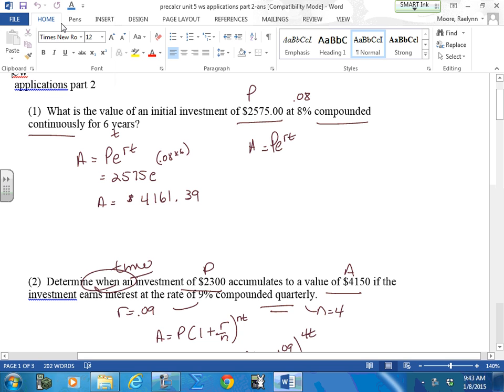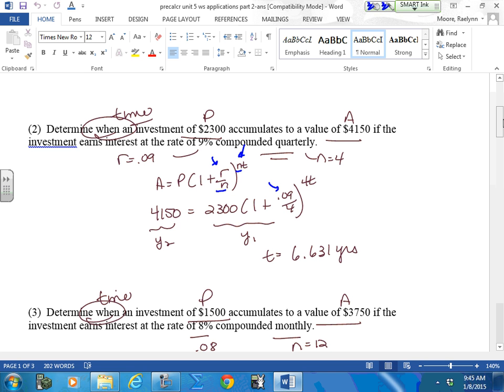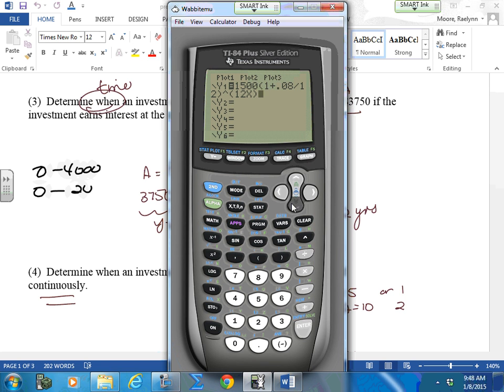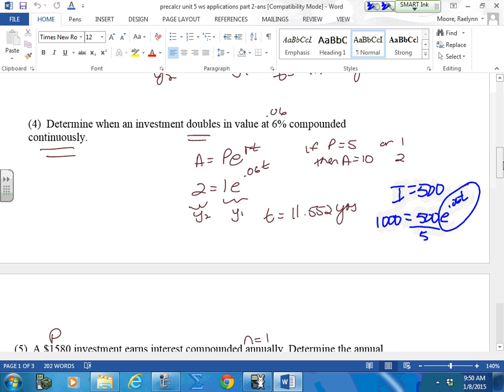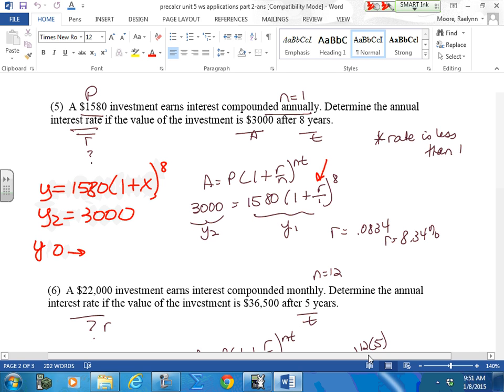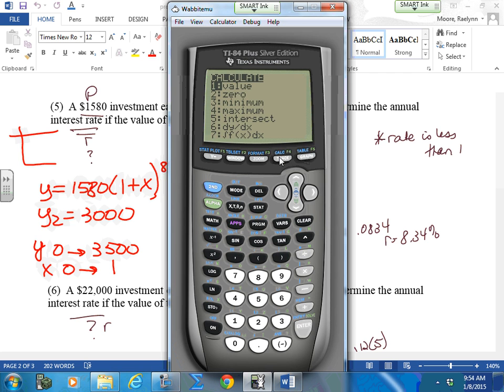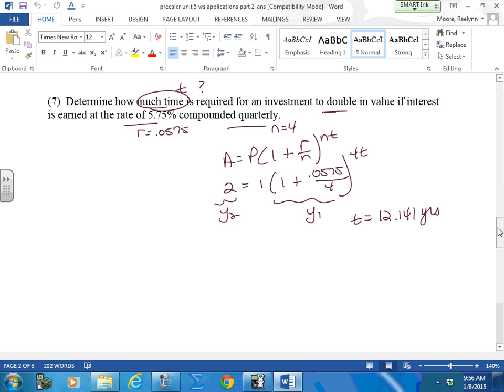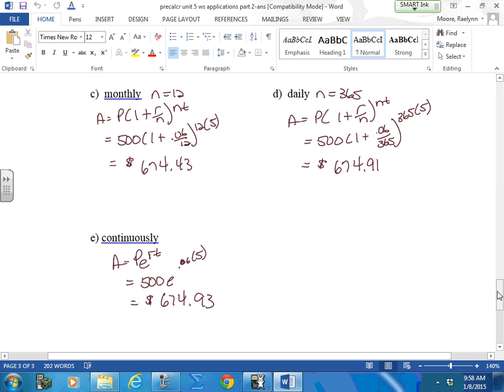January08 precalc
precalc jan 8